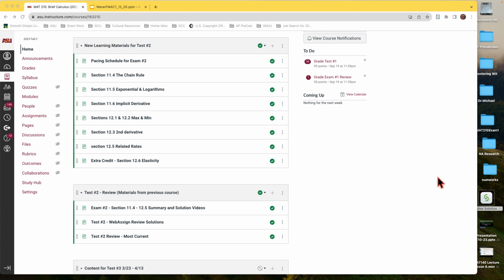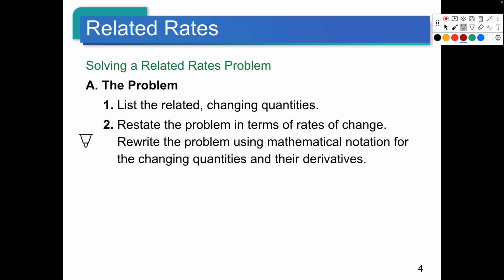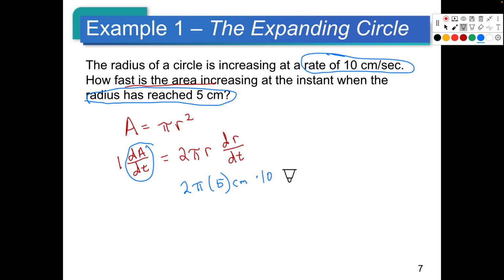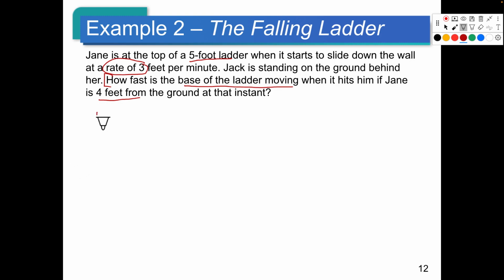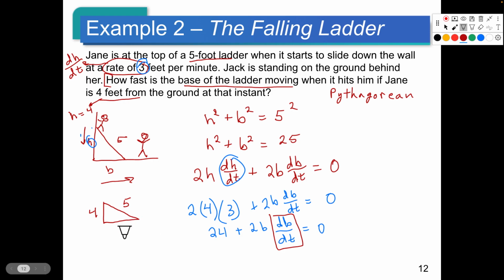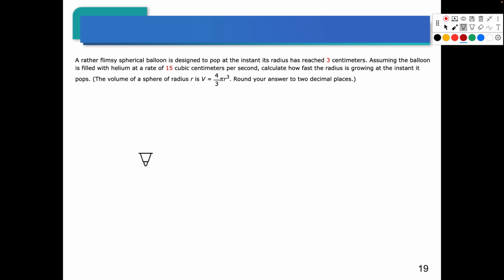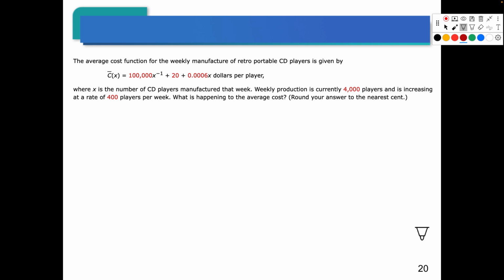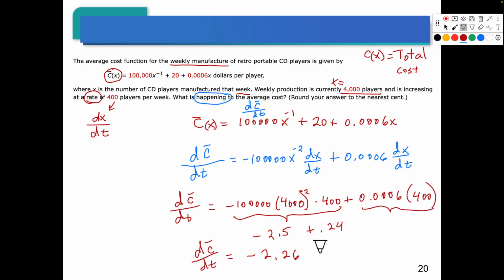MAT210 Lecture Section 12.5 on Monday 10-16-23